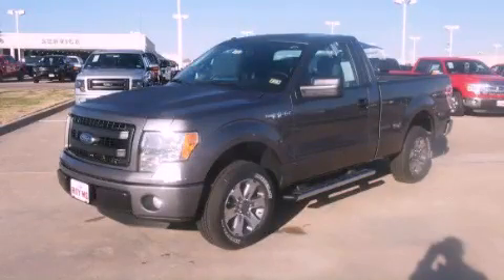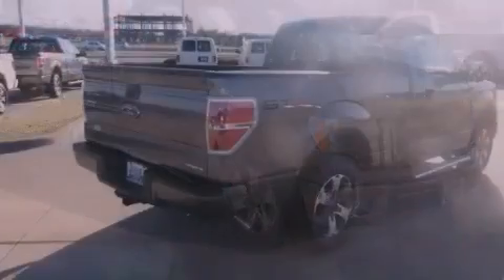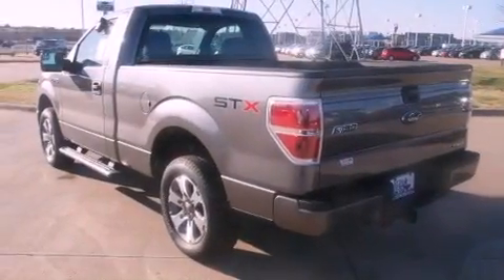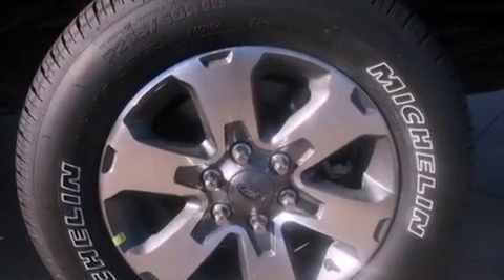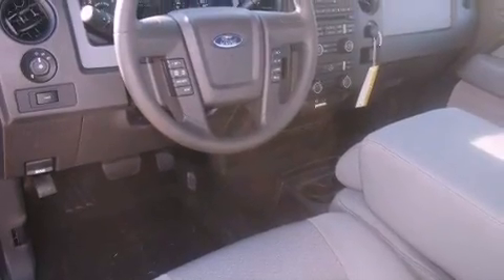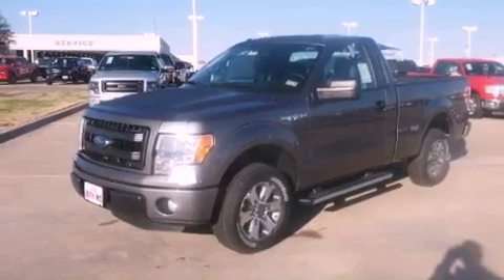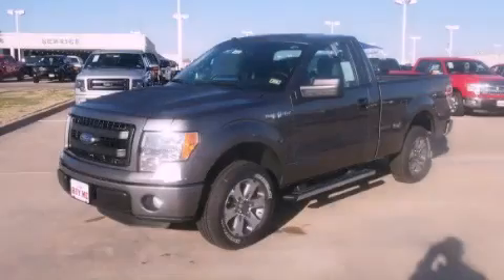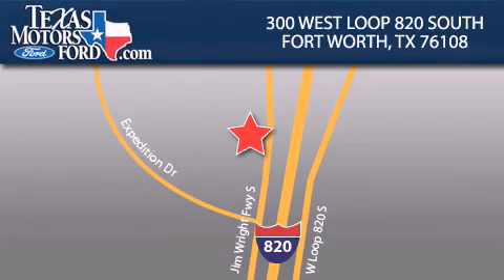2013 Ford F-150 Fort Worth TX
Year : 2013

 Make : Ford

 Model : F-150

 Engine : Gas/Ethanol V8 5.0L/302

 Trans . : Automatic

 Exterior : Sterling Gray Metallic

 Miles : 10

 300 West Loop 820 South

 2013 Ford F-150 Fort Worth TX